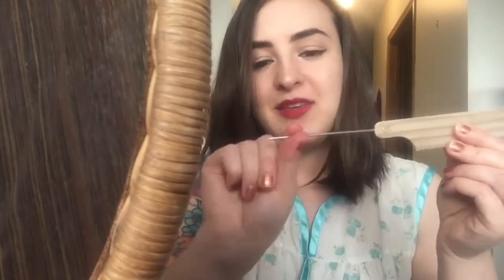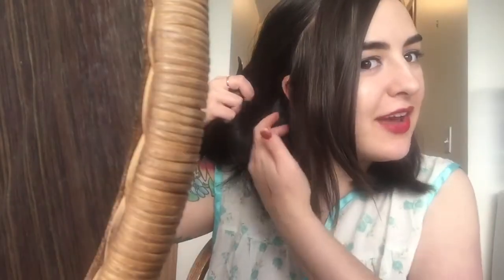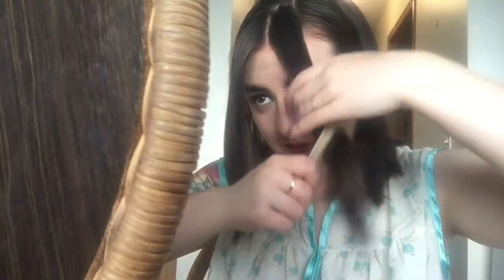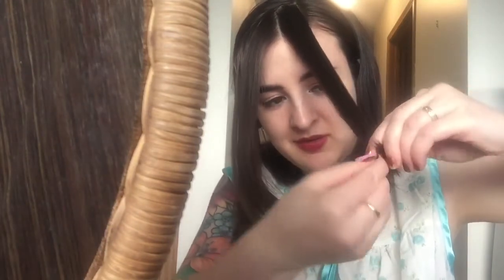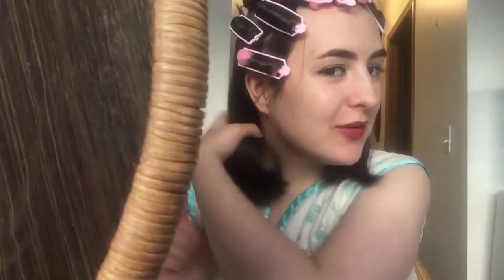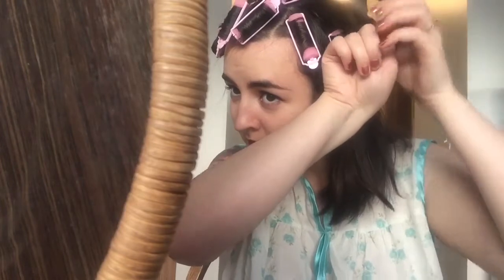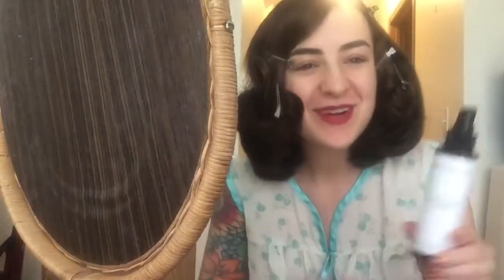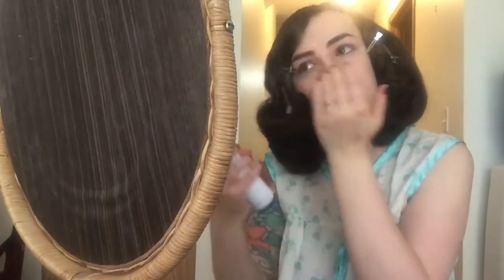Curling the Uncurlable | Foam Roller Set Fail..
The one where it doesn’t have to be perfect!

Products mentioned:

SUAVECITA POMADE

SUAVECITA GROOMING SPRAY

FOAM HAIR ROLLERS

Denman Brush

Josh Rosebrook Hair Spray Firm Hold